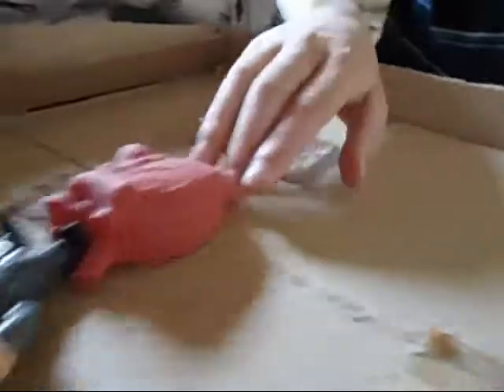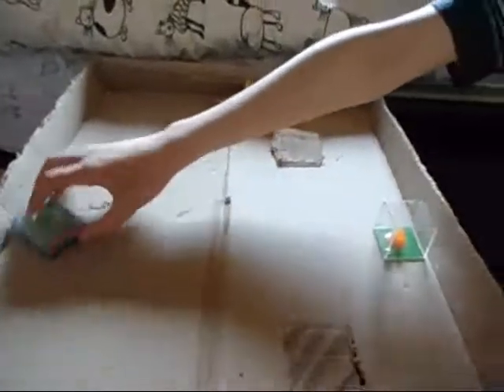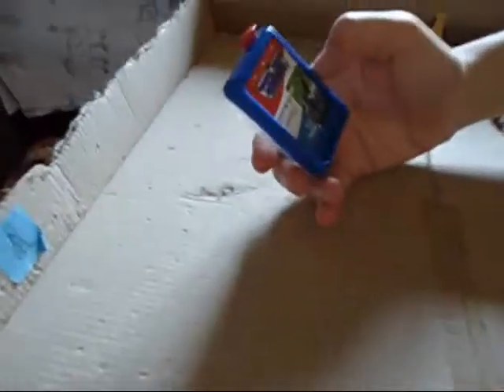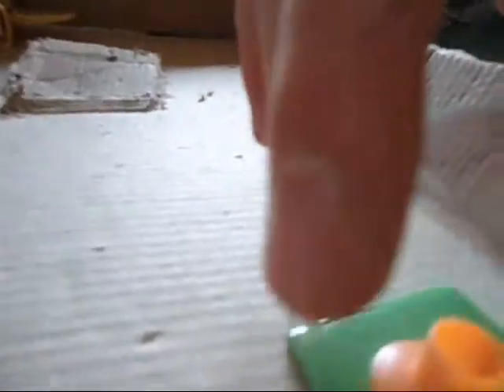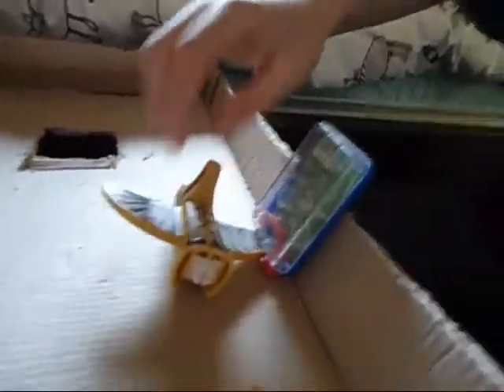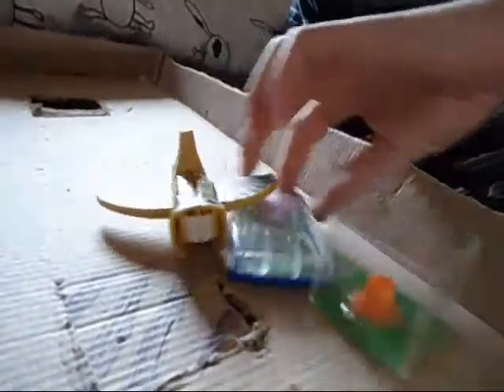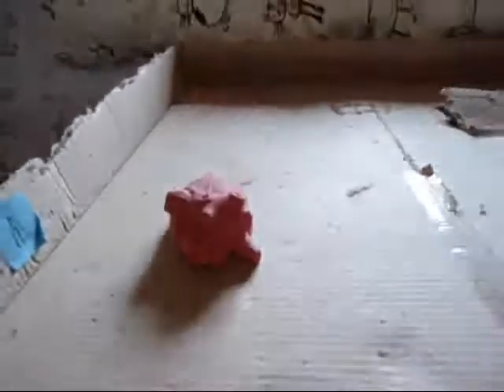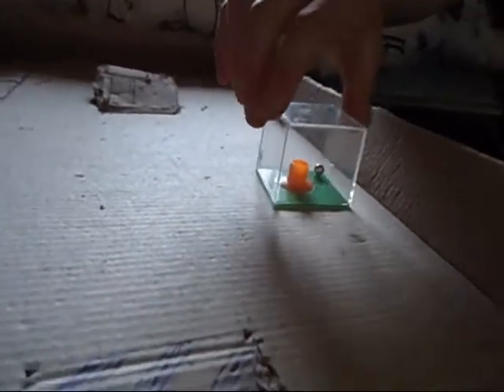Toys Robot wars : Series 1 heat 4 part 1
An interesting heat ...

season 1
episode 4/8